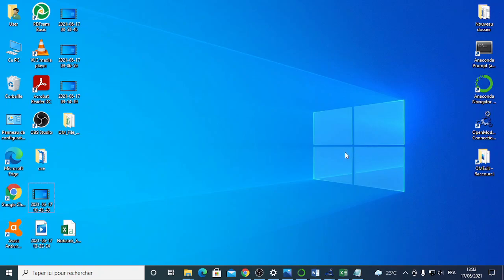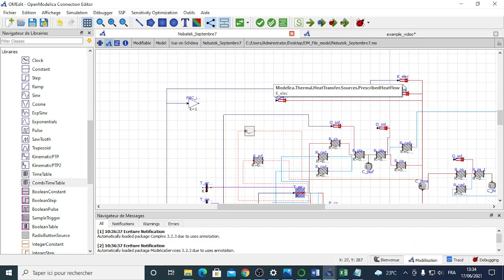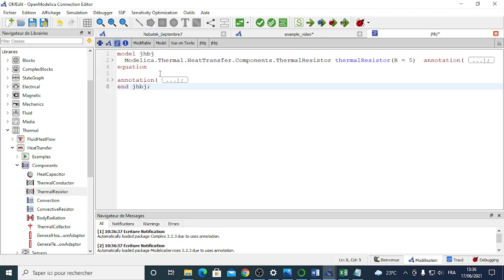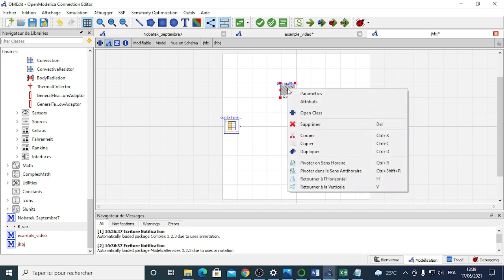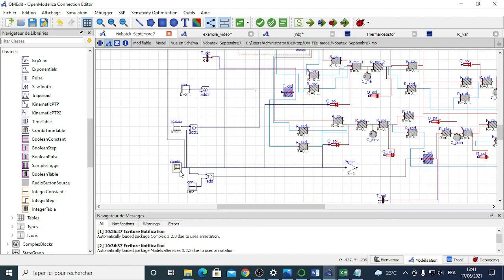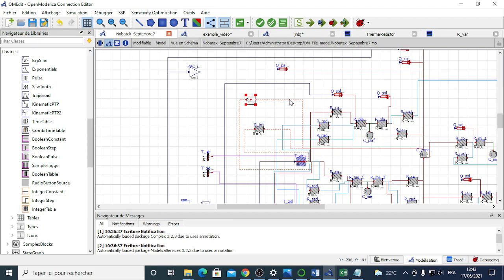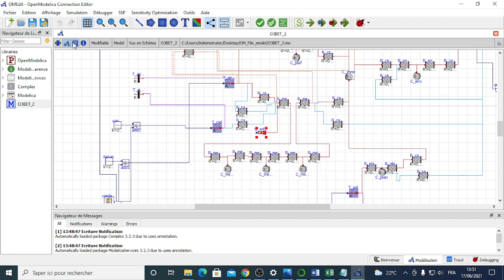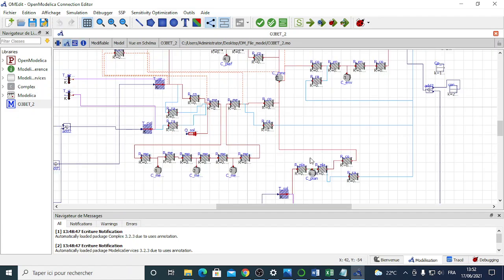Link OpenModelica components to Excel data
Information about the use of OpenModelica with Python is dispersed on the web and often is not clear. I summarize the steps needed to link these programs and some advices for their better use.